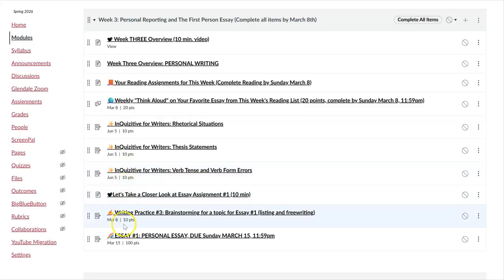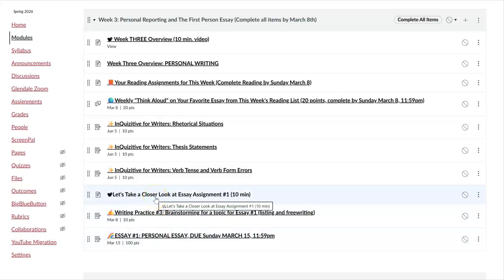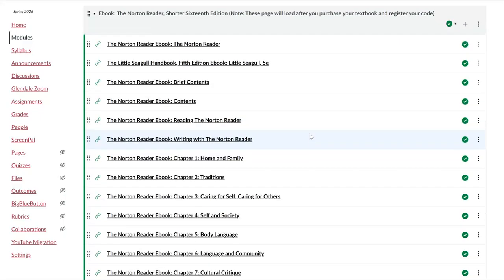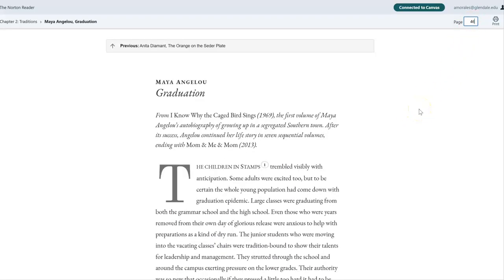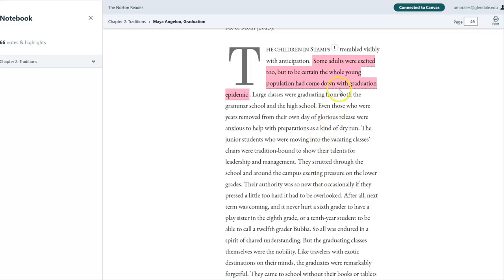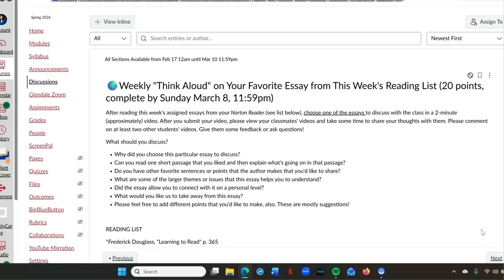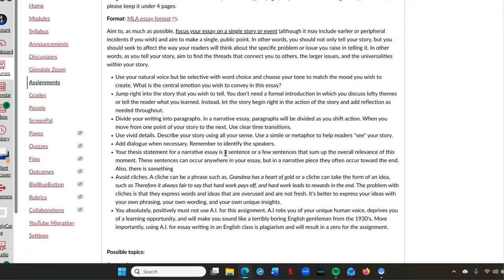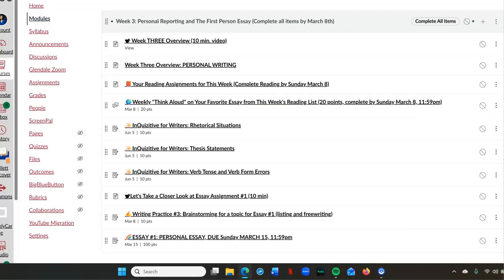Overview of Week 3